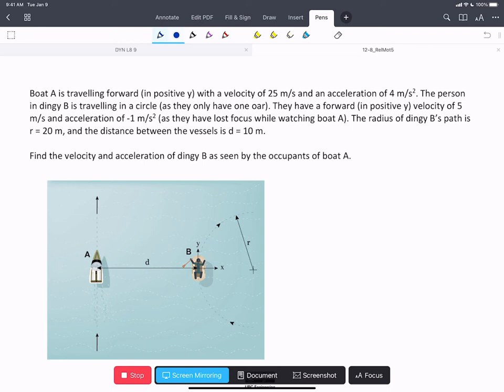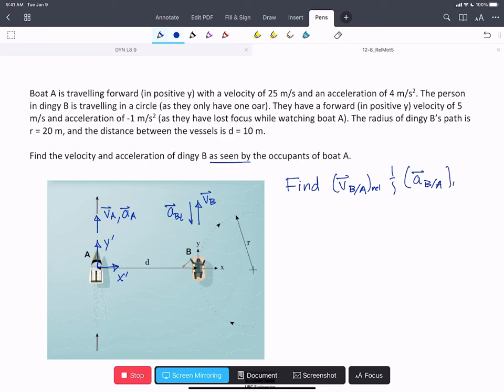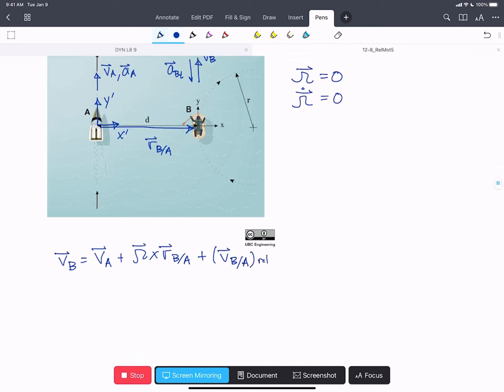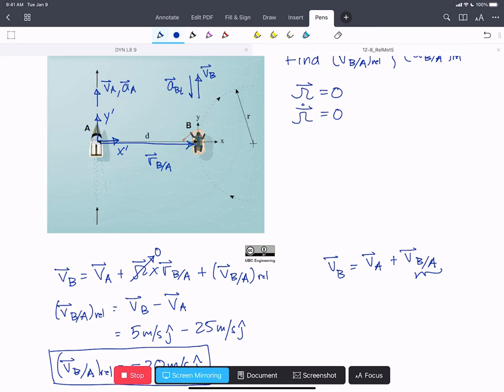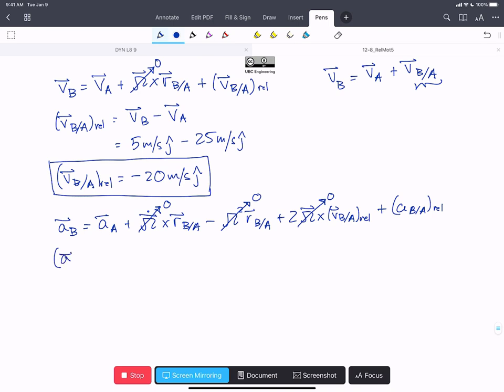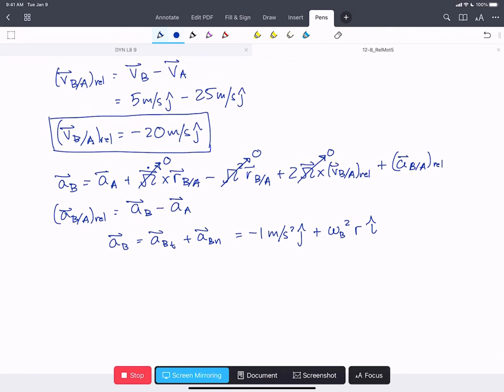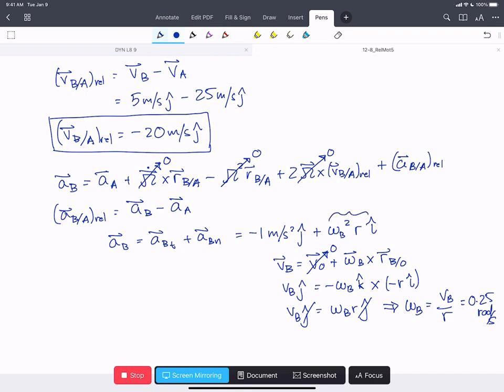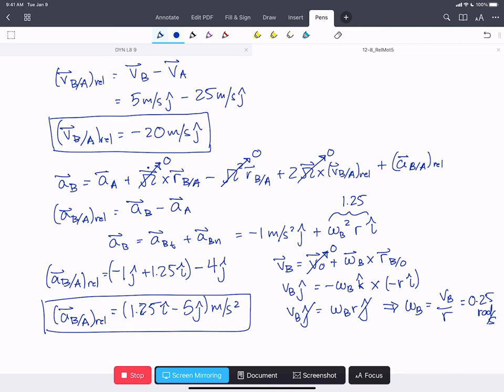WP 12-8_RelMot5 - AD